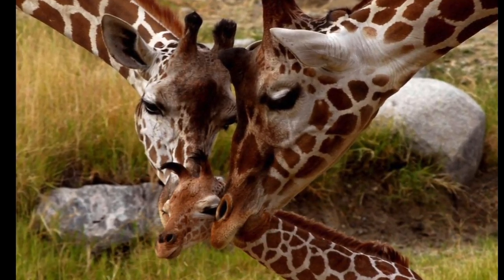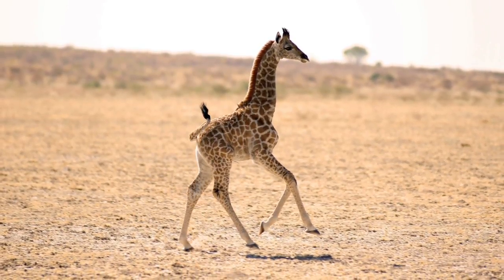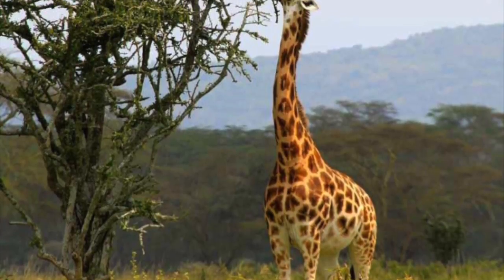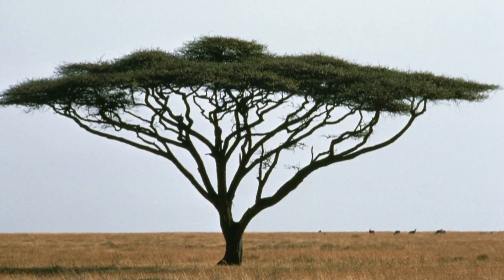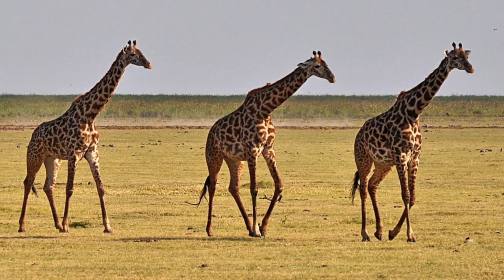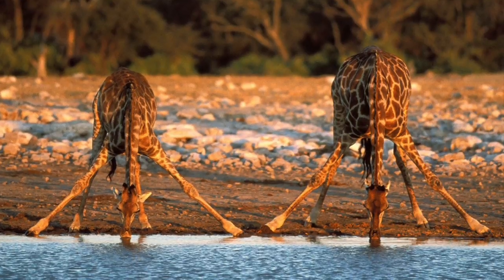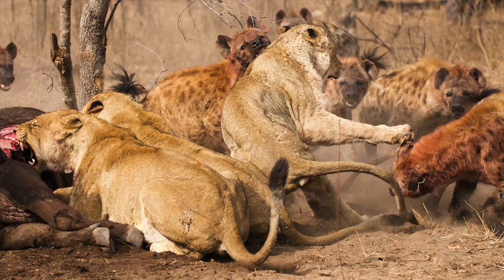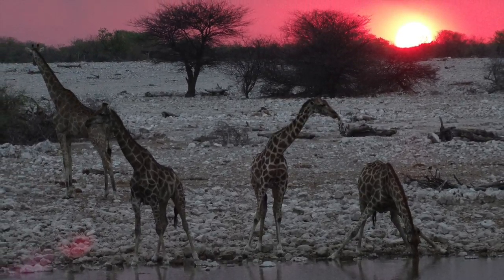Gertrude the Giraffe Digital Story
Digital Story